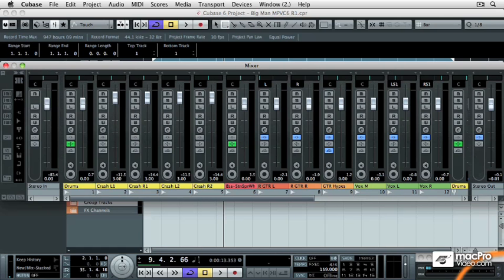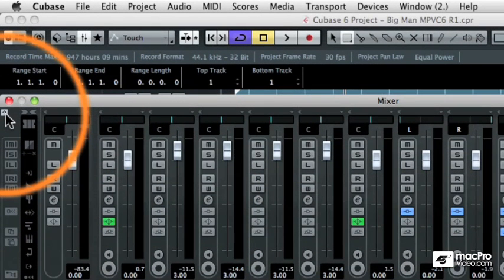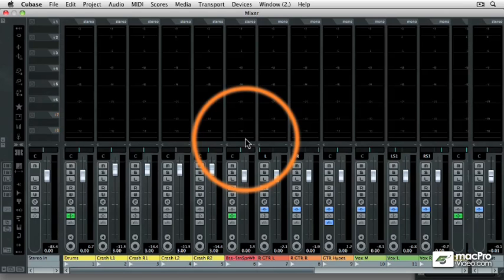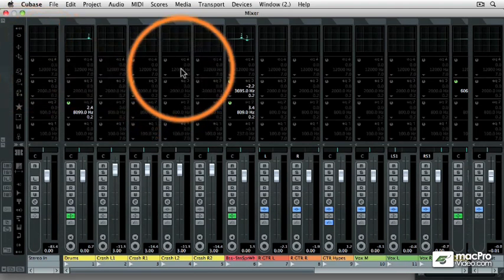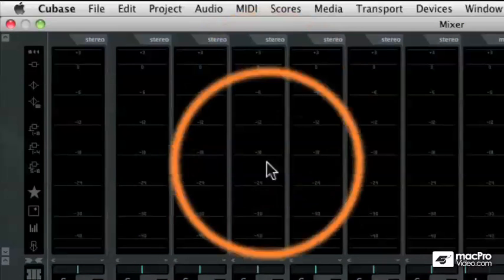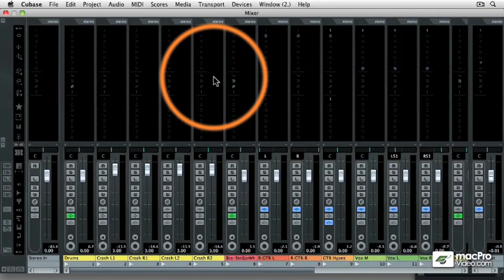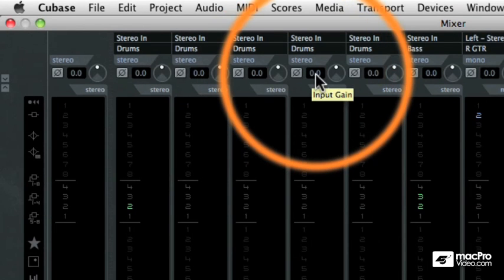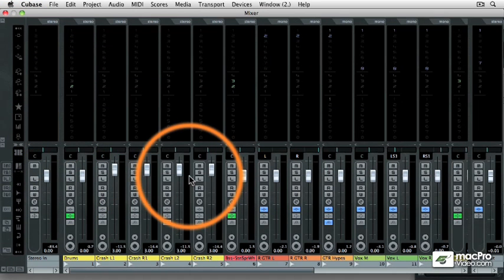Cubase 6 103: Production Basics - 6 The Extended Mixer and Routing View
Cubase 6 103: Production Basics by Matthew Loel T. Hepworth
Video 6 of 26 for Cubase 6 103: Production Basics

One of the key elements of learning a new DAW is getting to know the tracks, the mixer, its signal flow and the recording tools. Thats exactly what this Production Basics tutorial is all about. Produced by Cubase North American Product Specialist, Matthew Loel T. Hepworth, this tutorial will teach youkiller production tips including all you need to know about routing, function buttons, input and master faders, and working with all the different project views. Youll also explore how to set up a virtual Cubase Control Room and how to achieve a recording environment with a completely mouseless workflow!

Next you move into exploring the different cycle recording modes, customizing the metronome, and how to use tempo track and markers.

By the time you finish this Cubase Production Basics tutorial youll get all the insider information you need to begin the journey of building, producing and mixing your tracks. So sit in the virtual control room with Cubase expert Matt Hepworth and learn from the master himself as he delivers the details about production basics to get you producing like a pro in Cubase 6.